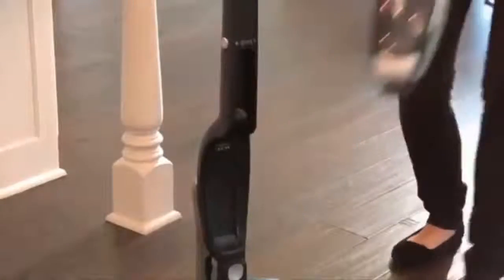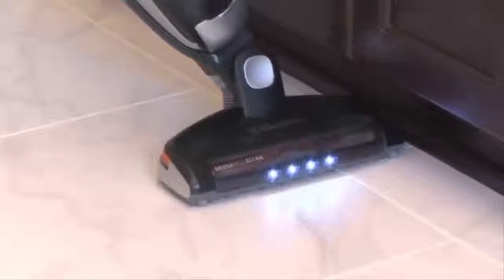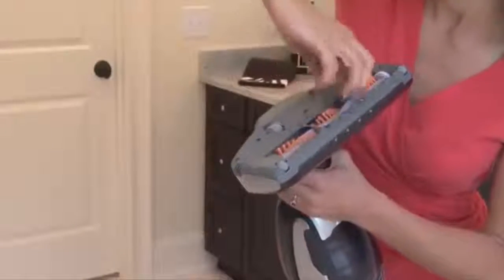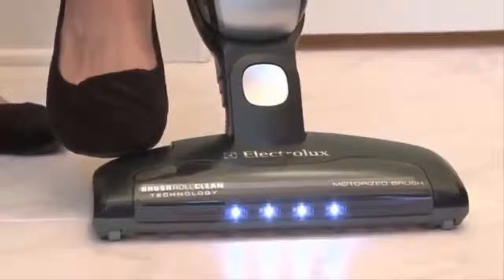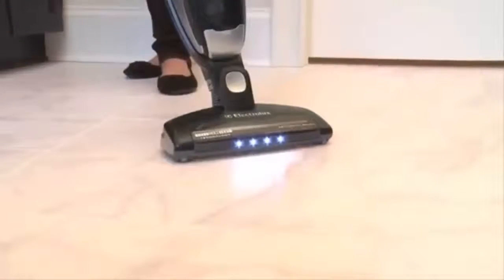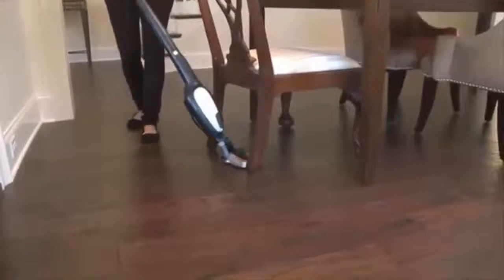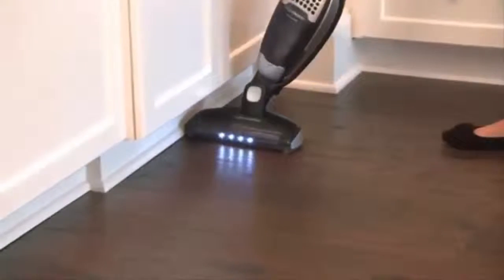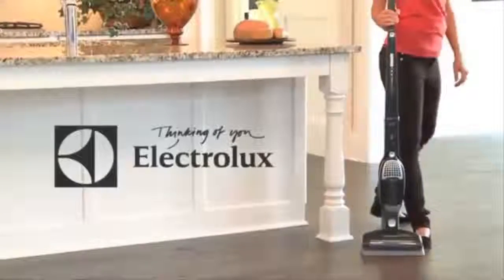Electrolux Ergorapido Brushroll Clean 2-in-1 Stick/Handheld Vacuum 12V Cordless EL1061A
Incoming Search term:
Electrolux Ergorapido Brushroll Clean 2-in-1 Stick/Handheld Vacuum 12V Cordless, EL1061A Review,
electrolux ergorapido brushroll clean cordless 2-in1 stick and handheld vacuum
electrolux ergorapido brushroll clean cordless 2-in-1 handheld vacuum el2029a,
electrolux ergorapido brushroll clean 2-in-1 cordless stick vacuum el1064a,
electrolux ergorapido brushroll clean costco,
electrolux ergorapido brushroll clean manual,
electrolux ergorapido el1061a,
electrolux ergorapido plus brushroll clean, 12v cordless 2-in-1 stick and handheld vacuum el2021a,
electrolux ergorapido brush roller replacement,
Review,